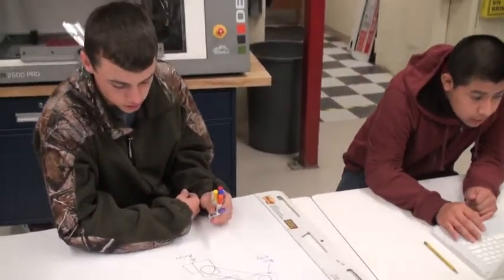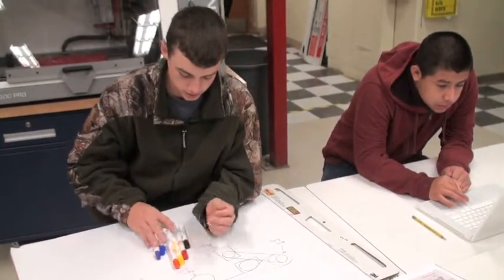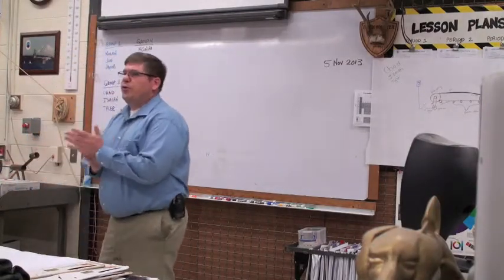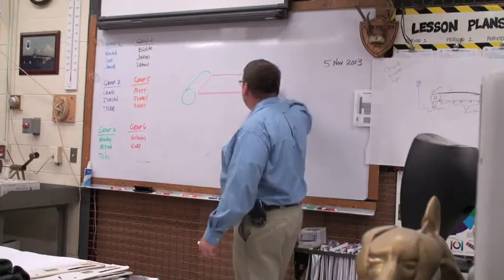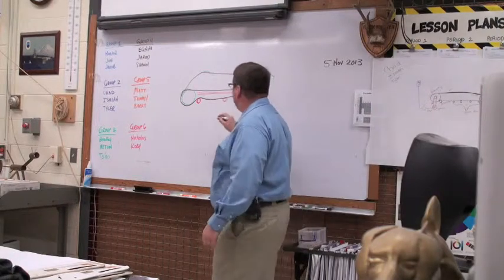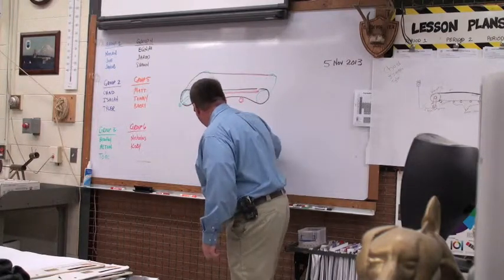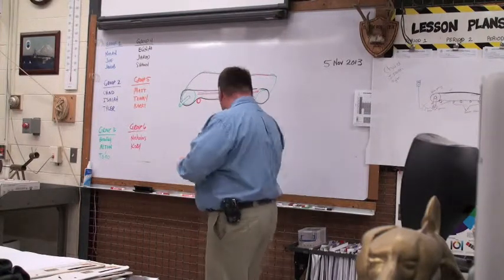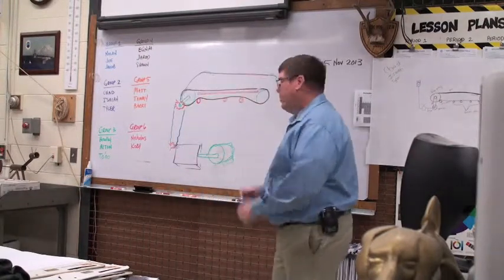Introduction to Flatbed Conveyor Systems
Caroline Career and Technology Center's Industrial Technology Classroom, Mechanical Systems Class.  The topic is 'an introduction to conveyor systems.'  Students are assembled in groups of three for a little research project.  Using textbooks, internet resources, and examples within the classroom, students must draw a basic conveyor system and label the individual parts.